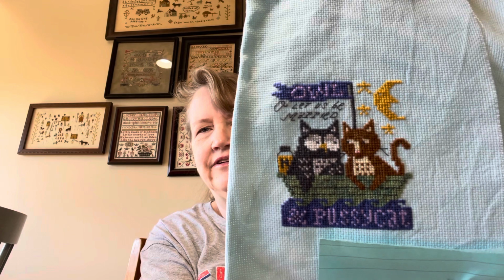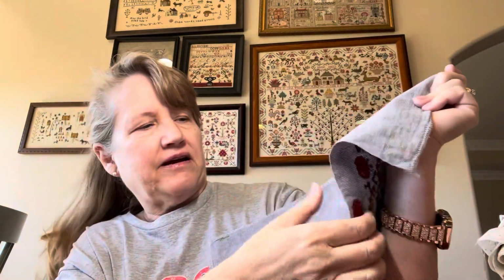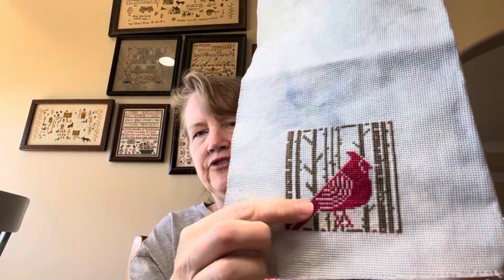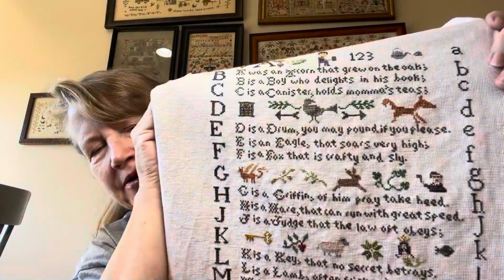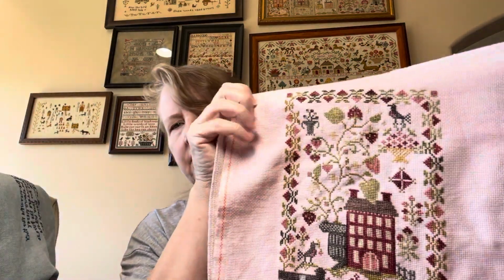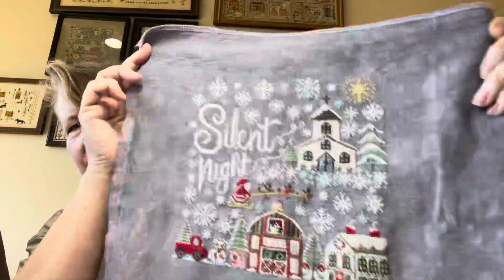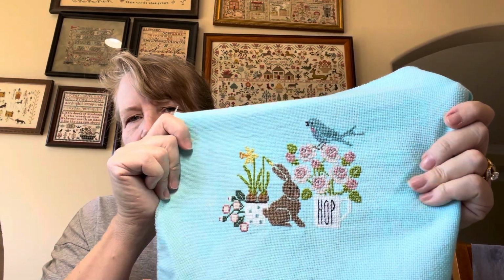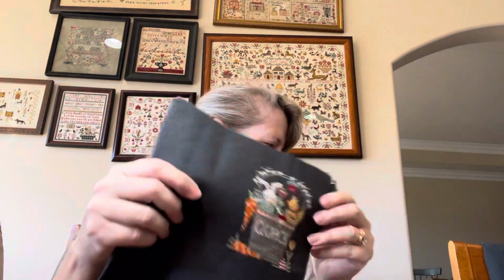10/30/23 Flosstube Extra What Would I Grab in a Fire Finishes Parade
This is a video of my FOs that need to be framed and smalls that I should just go ahead and finish.